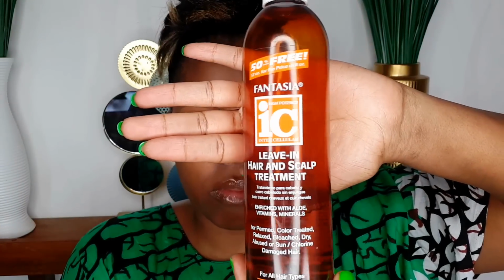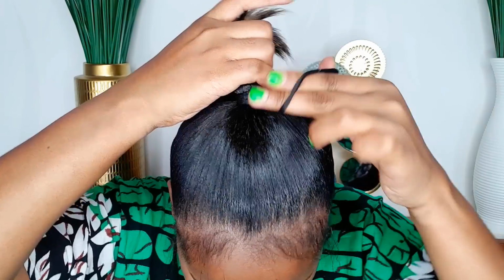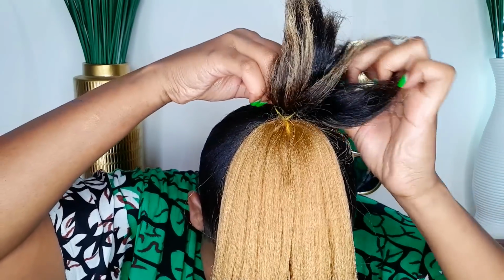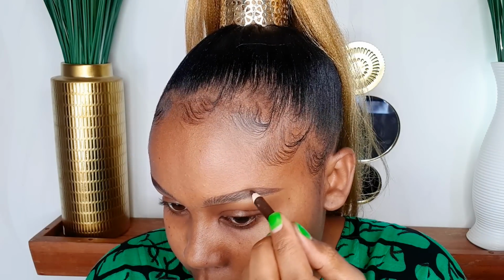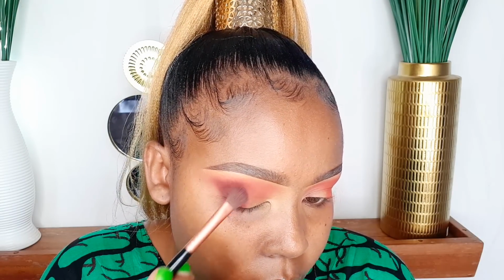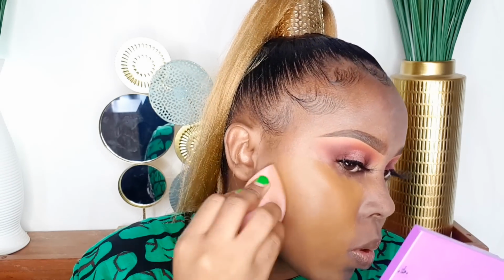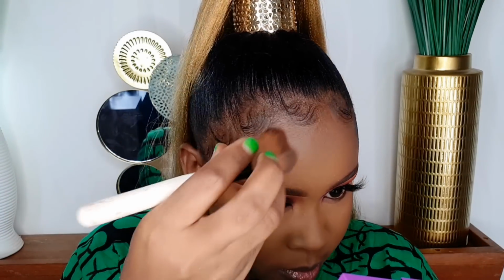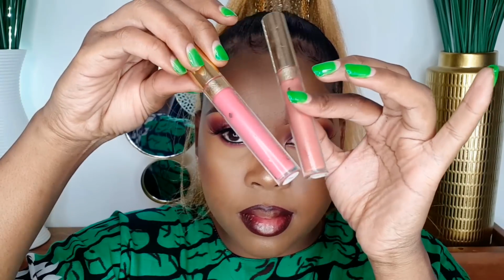BRIDAL HAIR AND MAKE-UP TUTORIAL.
Products breakdown;
Eyes;
Davis number 3 eyepencil
La girl pro concealer in the shade fawn
Golden lip cosmetics divalicious eyeshadow
Nyx liquid eyeliner black
Face;
The Ordinary hyaluronic acid
Cerave hydrating moisturiser and sunscreen
Sacha buttercup setting powder
Mac finishing power in NW50 to contour
Kara beauty bronzer and blush
Milani setting spray goddess
Fenty beauty highlighter in hustla baby
Lips;
Golden lip cosmetics lip liner
Golden lip cosmetics lippie in glam and scorpio